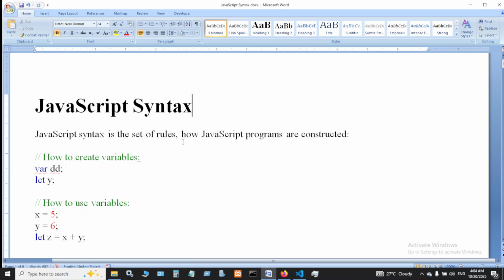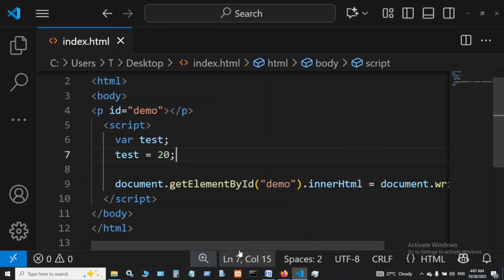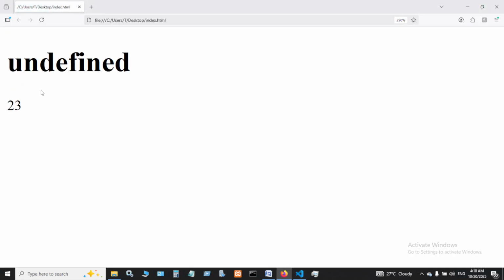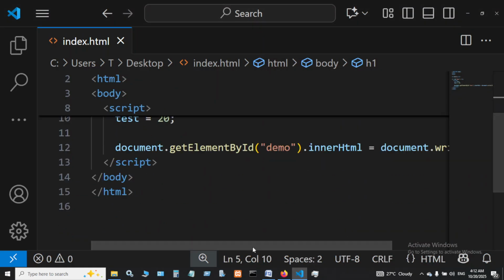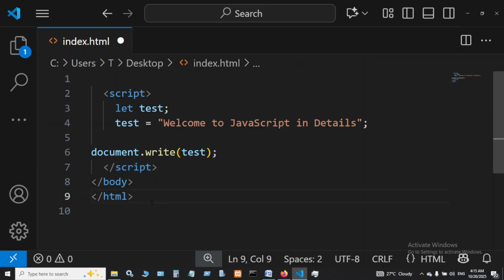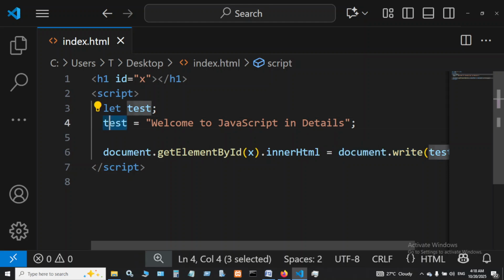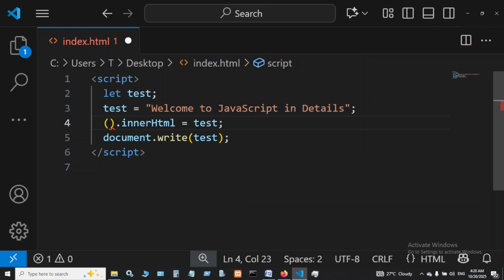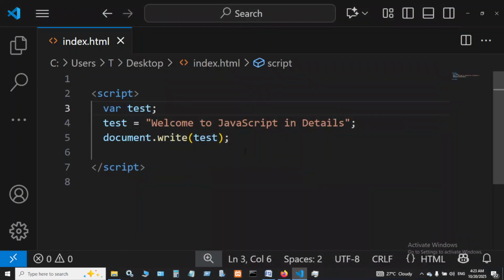JavaScript Syntax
JavaScript Syntax - JavaScript Syntax in Html CSS JavaScript Beginners to Advanced Level
top10strength,
css properties,
freelance developer,
google fonts en html,
google icon,
html basics,
html css,
html tutorial,
css beginners,
css course for beginners,
css grid,
css layout tutorial,
css tutorial,
front end web development full course,
golang,
google fonts,

html tutorial,
html5 tutorial,
html,
html5,
learn html,
web development,
css,tutorial,course,
full course,
html css,
web developer,
software engineer,
software engineering,
coding tutorial,
learn to code,
advanced html,
advanced css